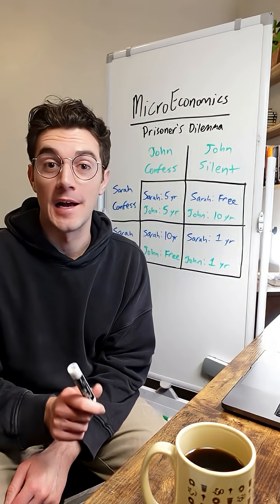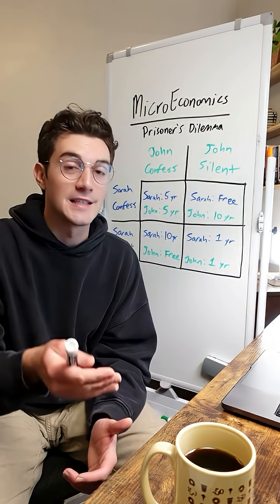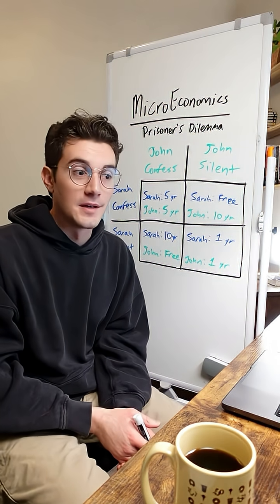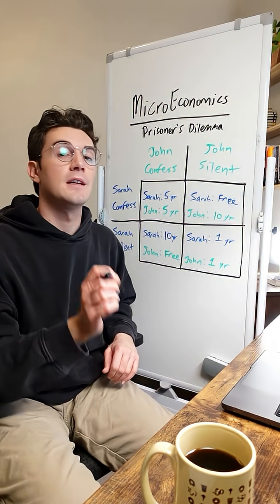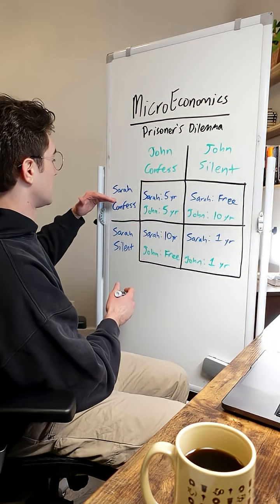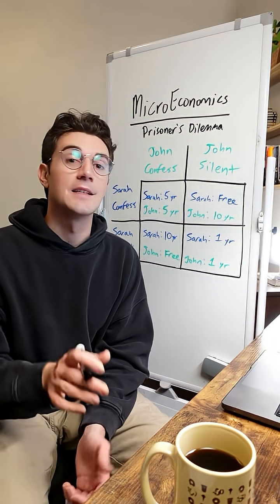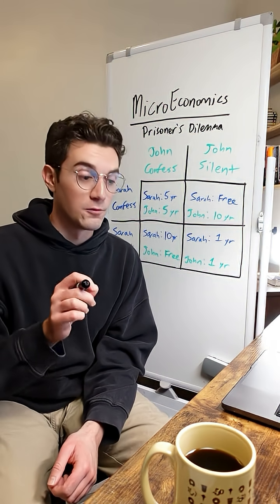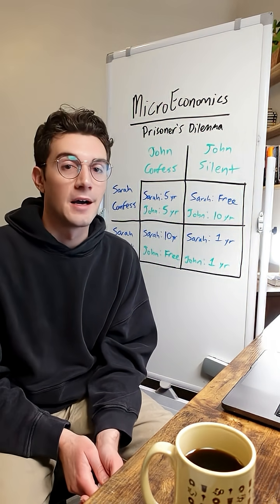Prisoner's Dilemma, What to Know for your Microeconomics Final Exam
College Microeconomics Students, here's what PRISONER'S DILEMMA actually means (and how to solve the inevitable problem on your final exam)

And if you're screwed and need to learn this entire class in one night...

Check out my MICROECONOMICS CRAM KIT, packed with all the core concepts & practice problems you need to know for your final.

It's the closest thing to having me as your tutor the night before your exam!